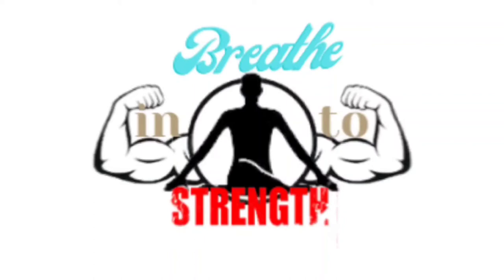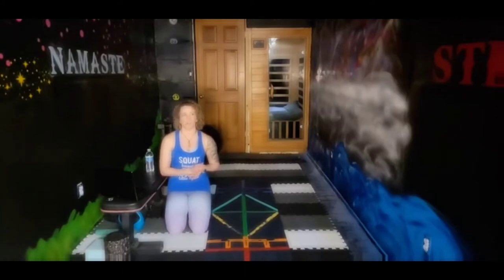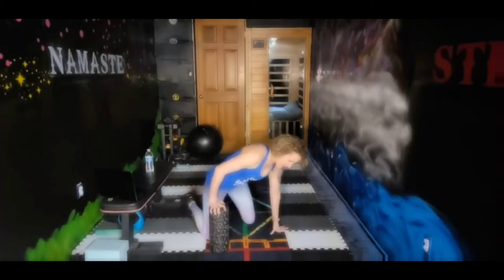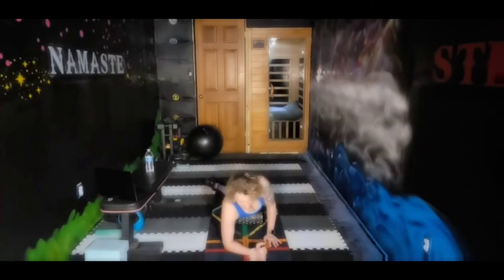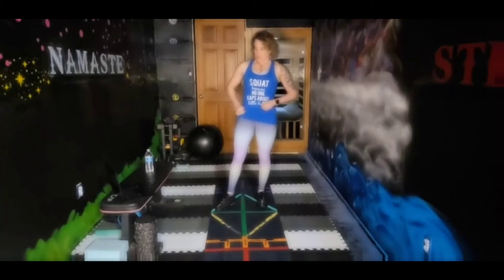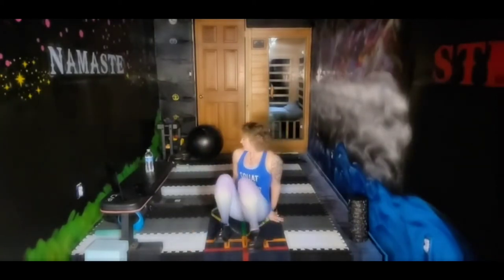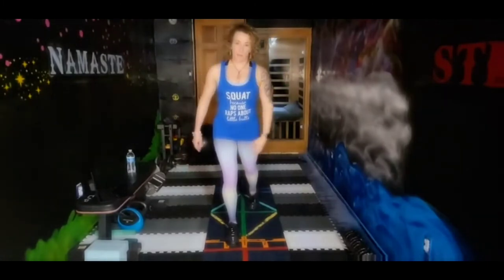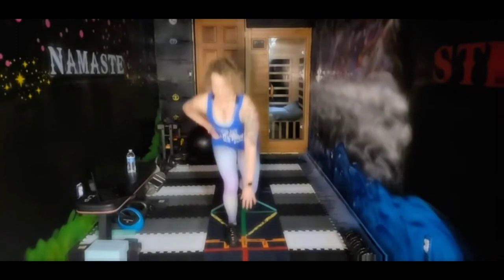Phase 1 Stability/Strength #1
This video is for people who are just getting into their fitness journey or revisiting the stability phase of training.